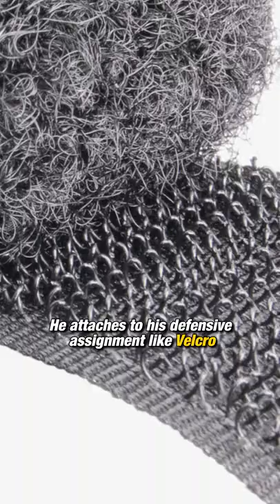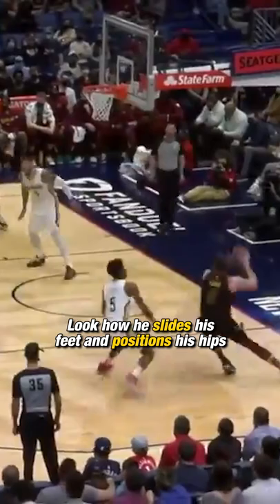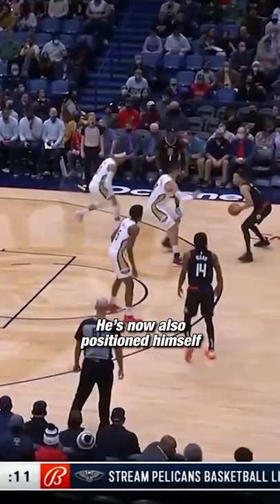Meet The NBA's Next CLAMP GOD: Herb Jones 💪 | Clutch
Herbert Jones is now a big threat when you go on the offensive. You always got to stay ready for a long and quick defensive guy who's there banging and outhustling everybody.